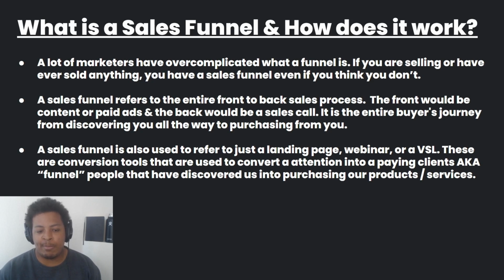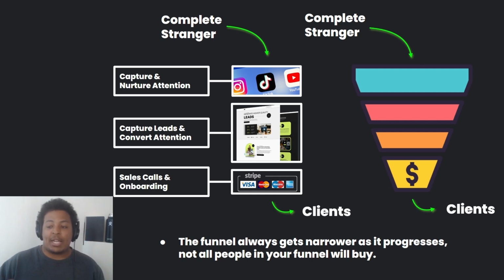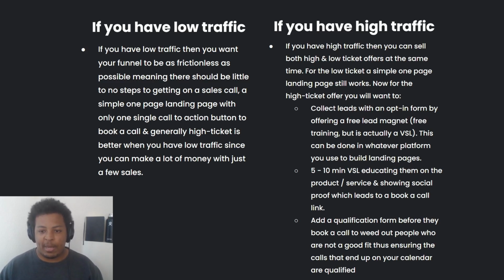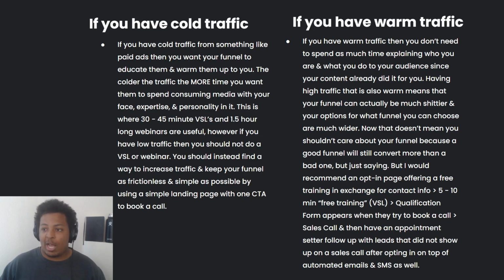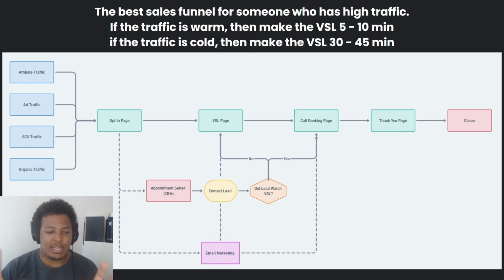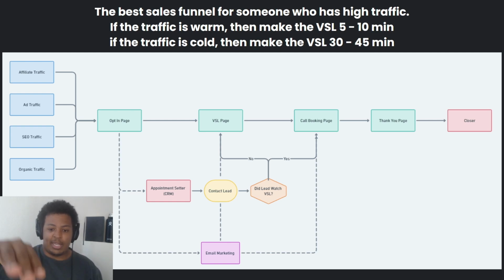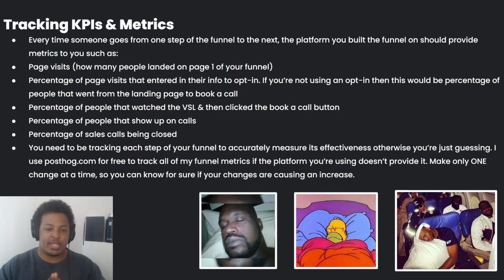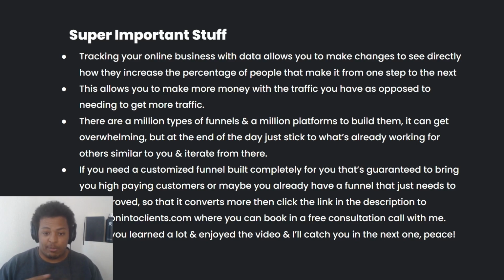An In-Depth Guide to Sales Funnels That Actually Convert in 2024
Learn all about sales funnels and how they work in this in-depth guide. Whether you're new to online marketing or a seasoned pro, understanding sales funnels is key to maximizing your profits. Watch this video to learn more about how to create a successful sales funnel for your online business.
Keywords for the Algo
How to Get Coaching Clients
How to Get Clients
Online Coaching
Creator Economy
Course
Community
Lead Magnet
Skool
Sales Funnel
Ads
Personal Development
Brandon Forbes
Trey Cockrum
Liam & Vince
Jeremy Pogue
Russell Brunson
Alex Cattoni
marketing funnel